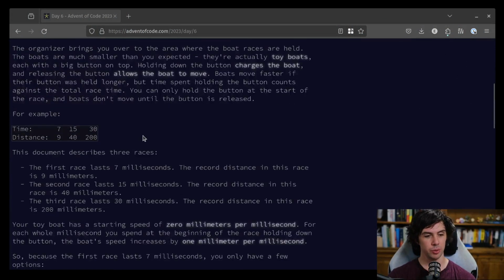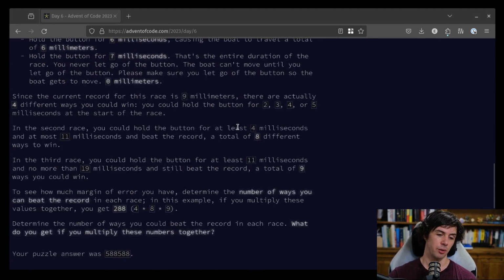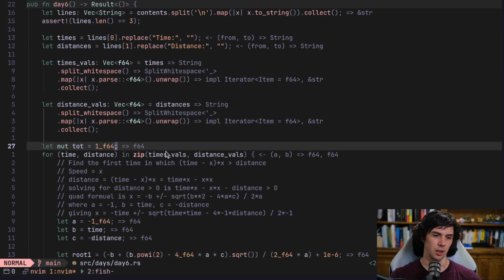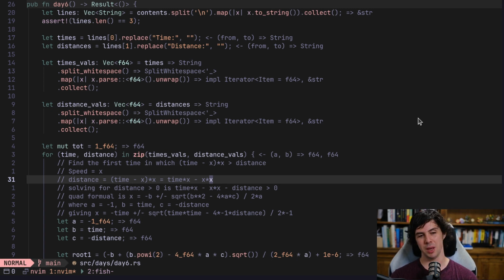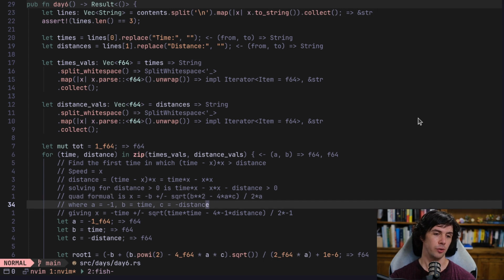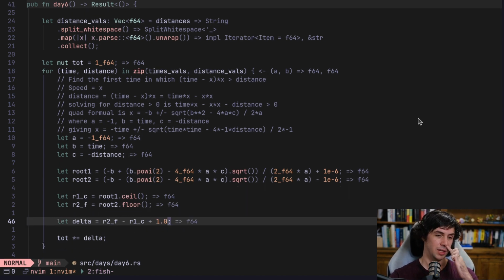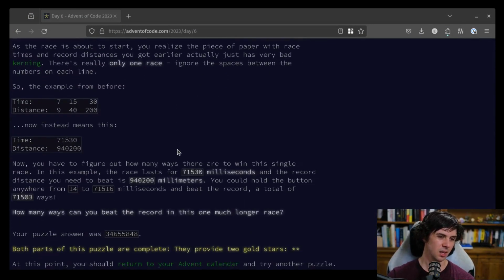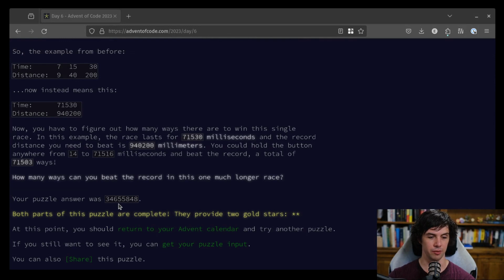AOC2023 Day 6 (in Rust) solution walkthrough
A look at the sixth day of the 2023 advent of code.